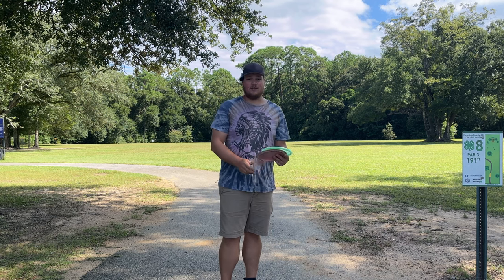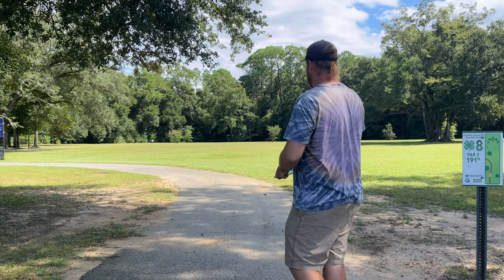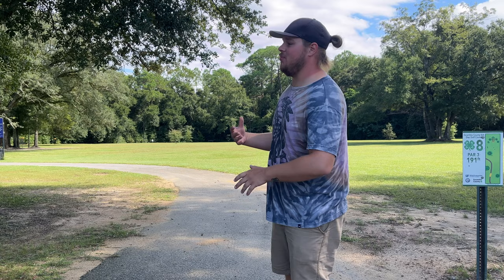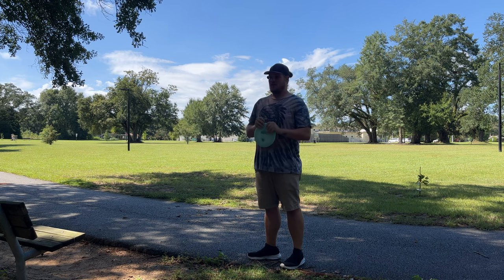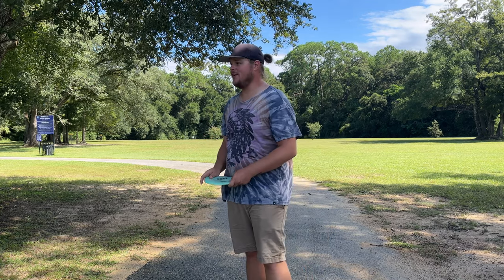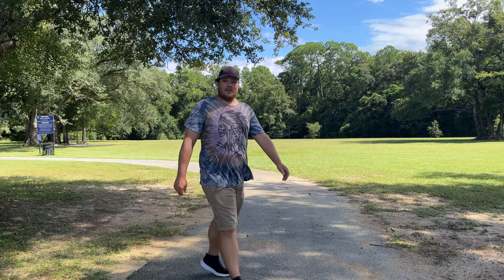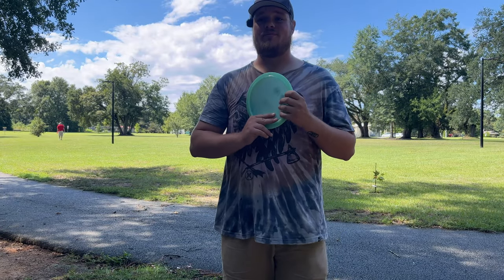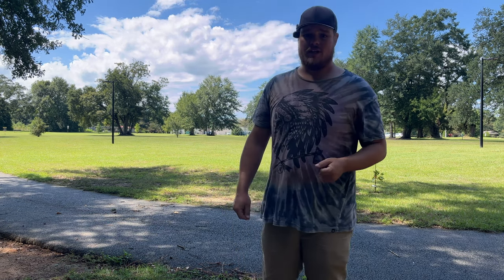Is This Disc Better Than Your TEEBIRD? - Kastaplast IDog Rapid Disc Review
Today we check out the Idog from Kastaplast. Please ignore my bad sunburn... and make sure you stick around to the end to see me throw the disc well!